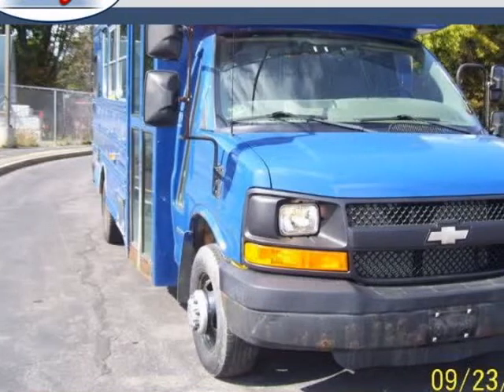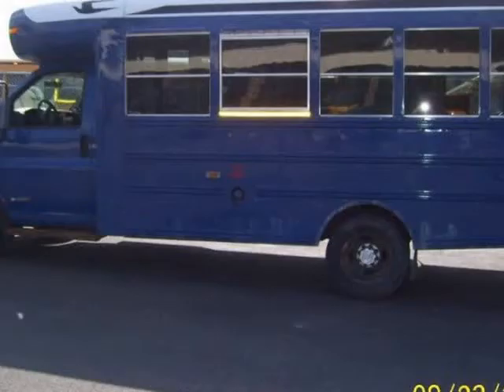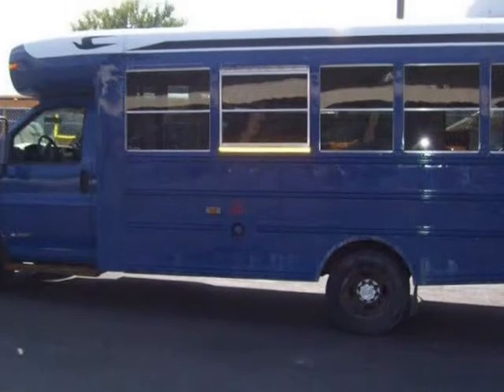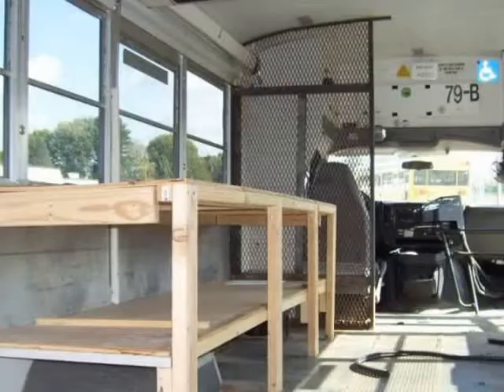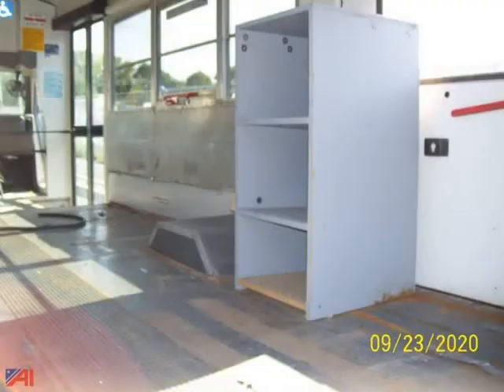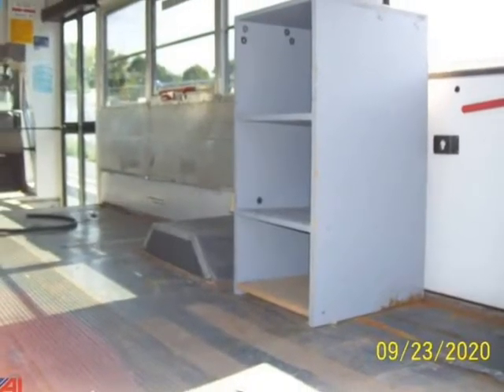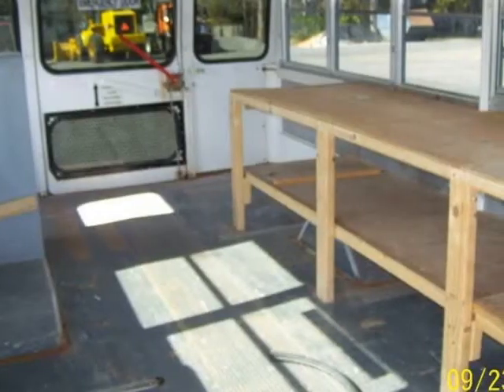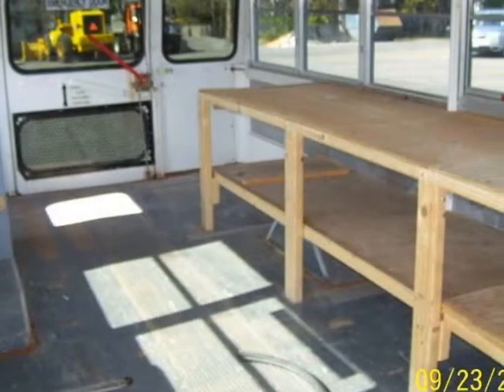2006 Chevrolet Express Cutaway 3500 2dr Commercial/Cutaway/Chassis 139 177 in. WB (Johnstown, New...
111 South Comrie Avenue
Johnstown